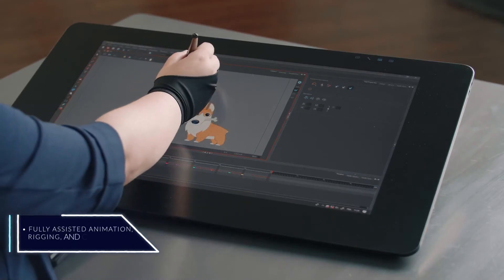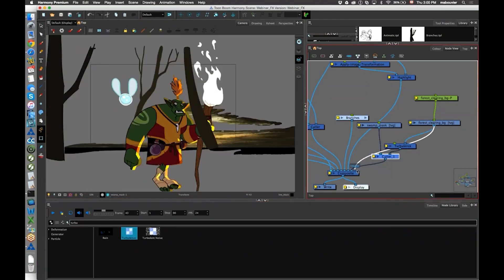What is Toon Boom Harmony used for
Toon Boom Harmony is one of the 2D animation software that is being used by both hobbyists and professionals. Today we go through an overview of its main features and what it is generally used for.